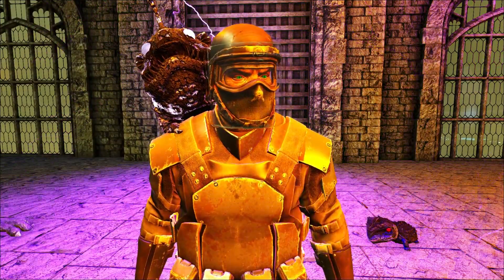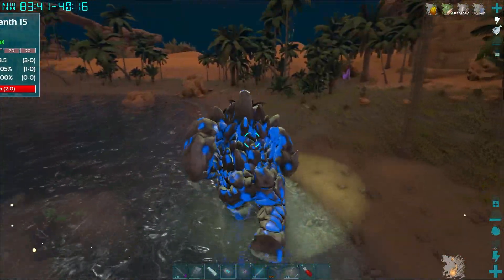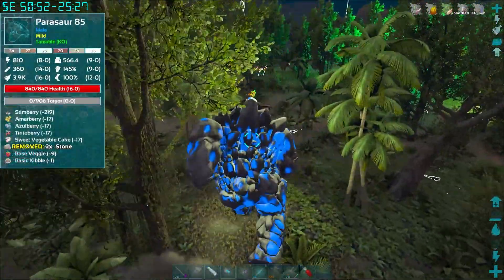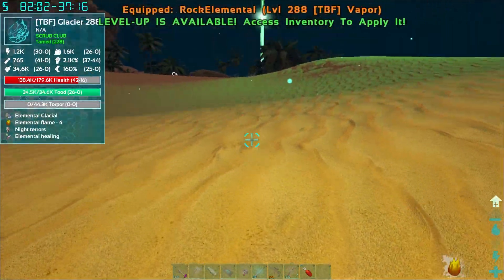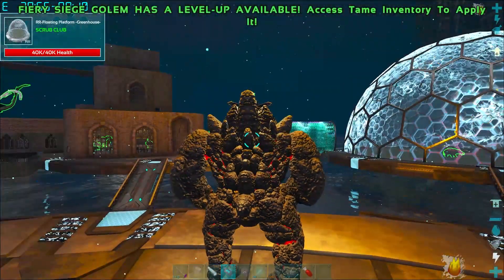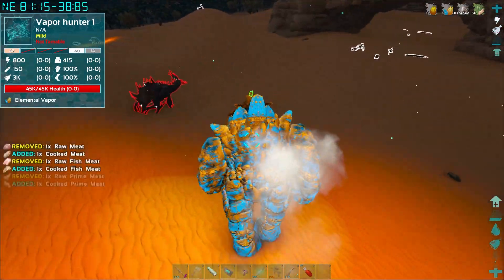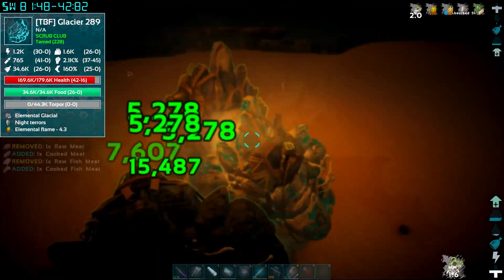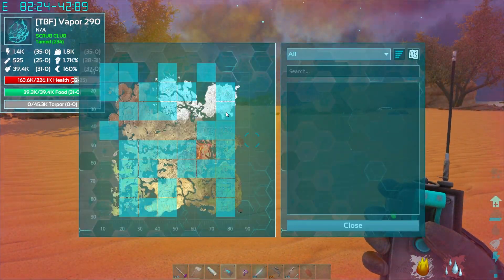Hunted by Reapers! Elemental Ark - #19 - Ark Survival Evolved Super Modded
We return to Elemental Ark!

Elemental Ark adds several elemental variances of known dinos to the game. There are 7 elements: Air, Fire, Lightning, Nature, Stone, Ice, and Water. Each has strengths and weaknesses to other elementals (e.g. Water is strong against Fire). Unlike other mods, this one avoids easily taming ridiculously overpowered creatures.
--PRODUCER PATRONS--
Simplejack | 9ers Nation | TheOdog1970 | Emy Rothenberger | 9ers Nation | Skellipimp | | Automated | Dapitbull | proPHessor X I VODStarfish I JJstreet | Tero